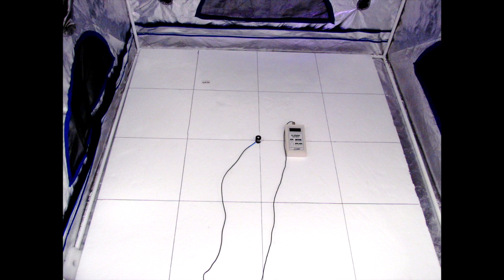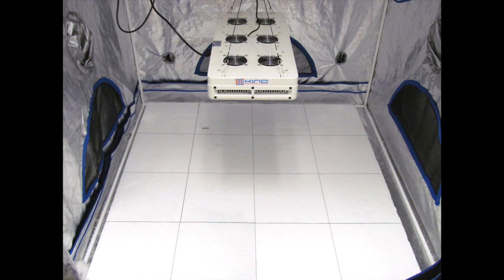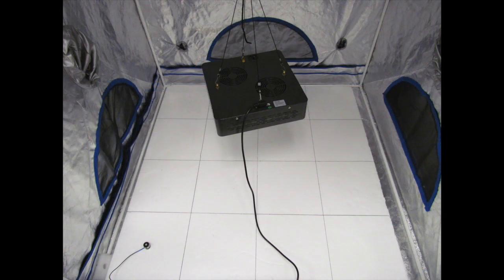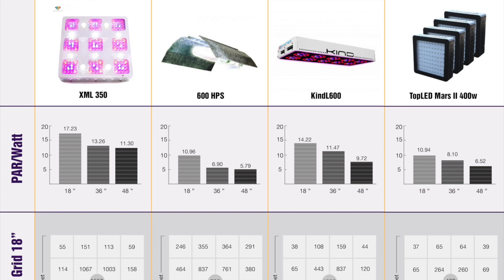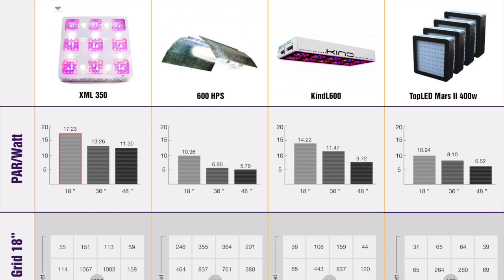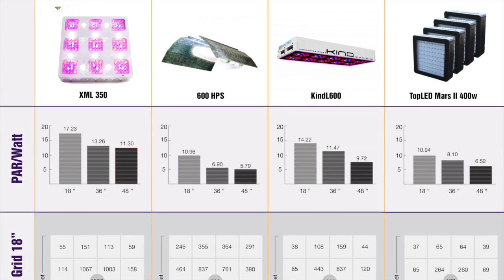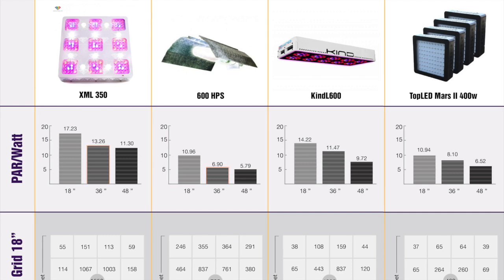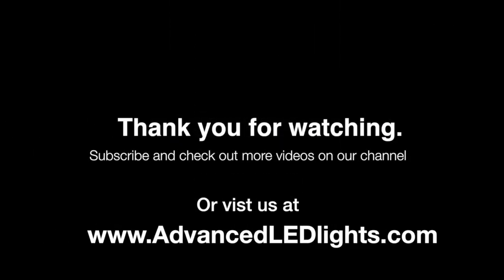Best LED Grow Light Comparison 2014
Full spectrum analysis showing comparing the following grow lights.  XML 350, the 600w HPS, KindL600, the California Lightworks Solar Flare 200 and the TopLED Mars II 400w(5w LEDs)